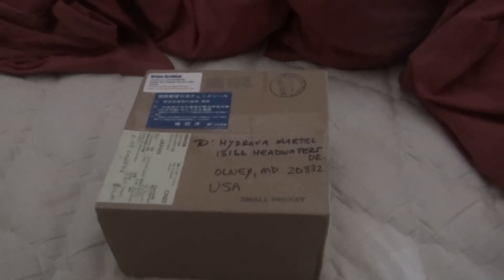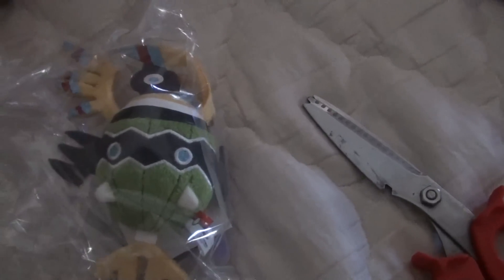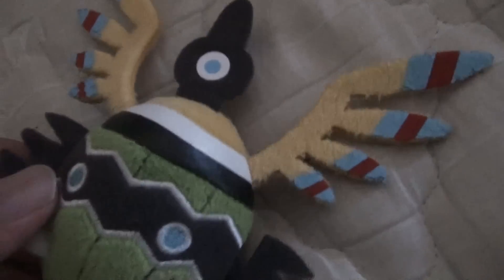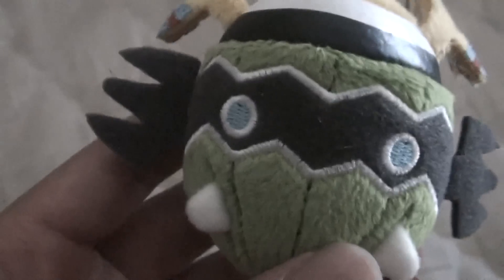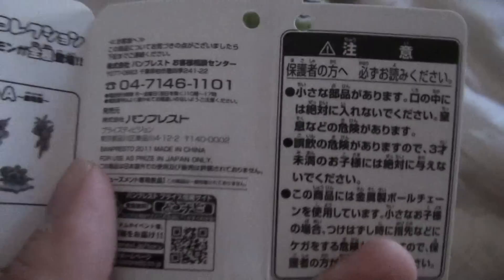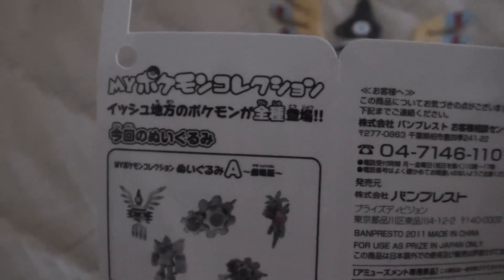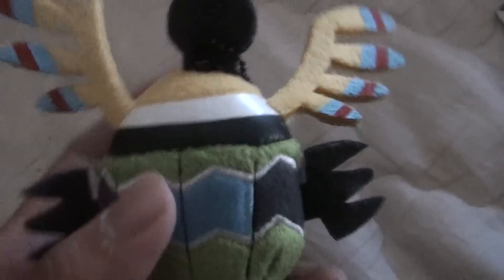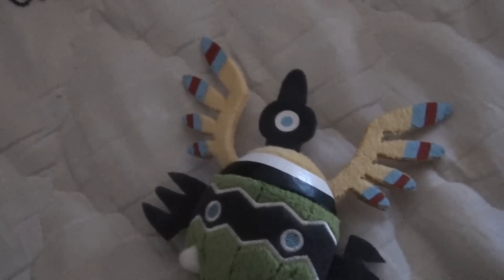My Pokemon Collection Special 1 Review (Sigilyph)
Today is a review for a special Pokemon that i just got in the mail today and I won't be putting in any information in order to keep it a surprise.